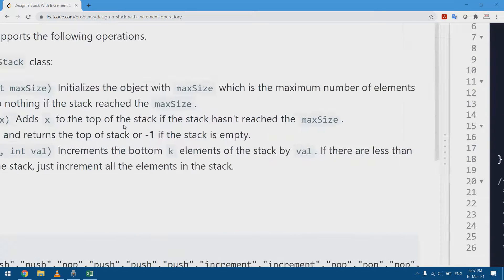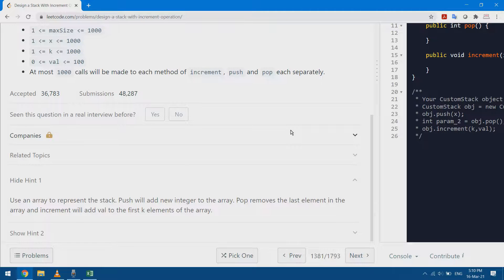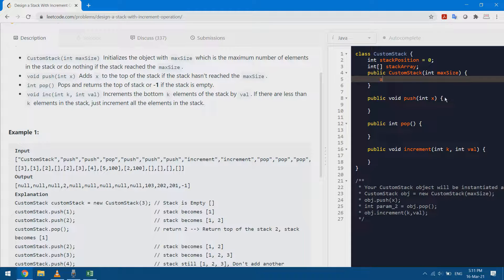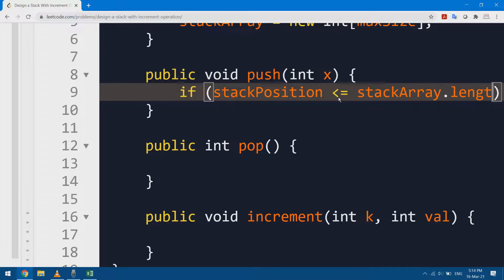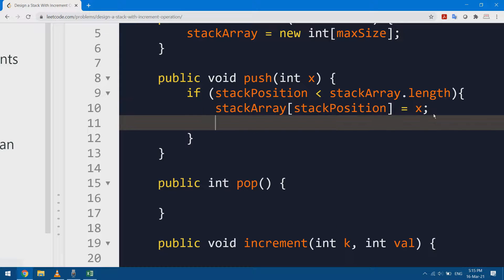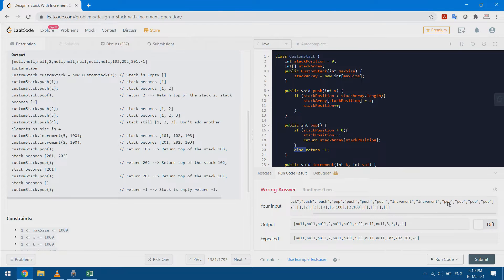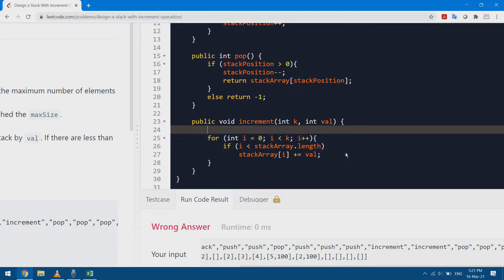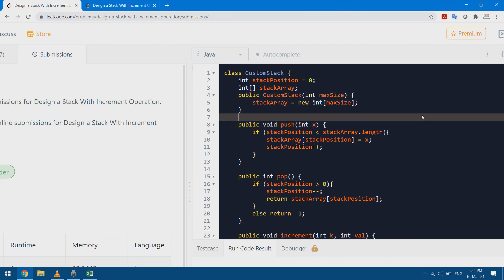Explaining Leetcode - #1381 Design a Stack With Increment Operation (Medium)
In this video I explain the algorithm behind solving Leetcode problem 1381 Design a Stack With Increment Operation. We fill a method for determining the maximum stack size. We also create methods to push and pull from the stack with a constant number of operations regardless of the stack size O(1), and finally find a way to increment values in the stack O(k).
I am coding in Java since its syntax is easy to understand by all programmers. The algorithms can be applied easily in other languages and most functions that I use have a counterpart in your language of choice.

0:00 Introduction and explaining the stack concept
1:43 Implementing stack with arrays
2:47 maxSize
3:44 push and pull methods
9:52 increment